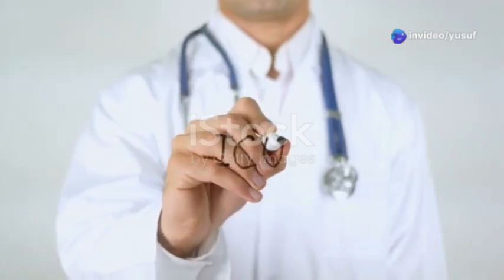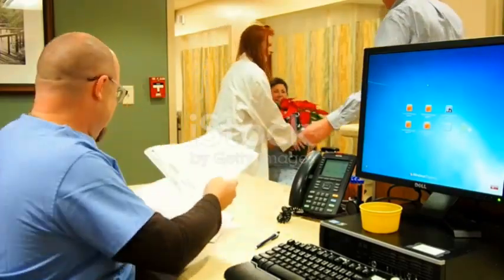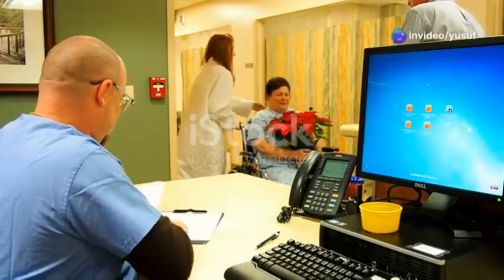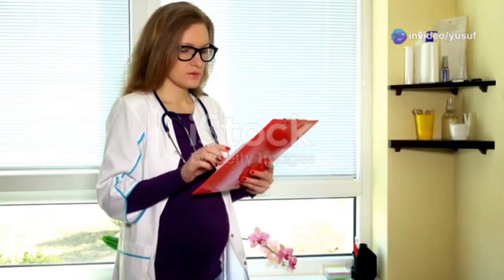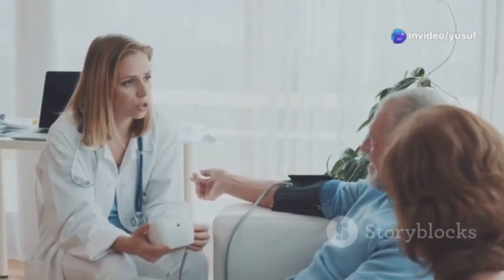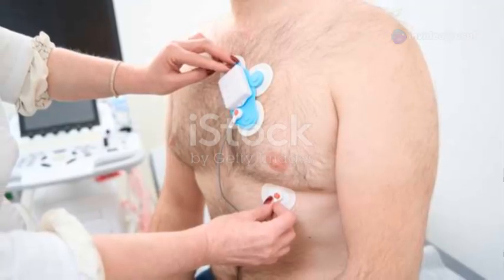ISBAR procedure and it’s importance for Nursing students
Let me the next topic you want me to discuss Join us in this enlightening nursing tutorial as ICU nurses demonstrate the essential ISBAR technique for patient handover ! In this video, Nurse One guides Nurse Two through the critical steps of identification, situation, background, assessment, and recommendations. Perfect for nursing students and professionals alike, this video provides practical insights into effective patient handover processes in the ICU. Watch as Nurse Two applies the ISBAR technique flawlessly, enhancing his skills and confidence.